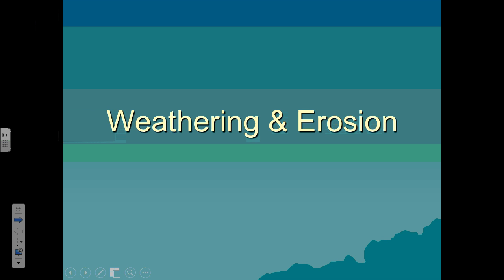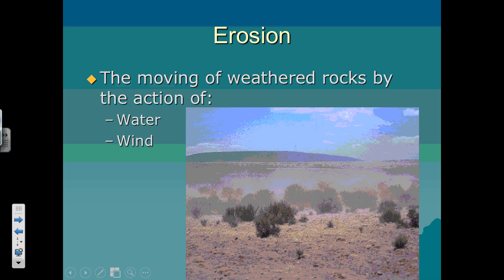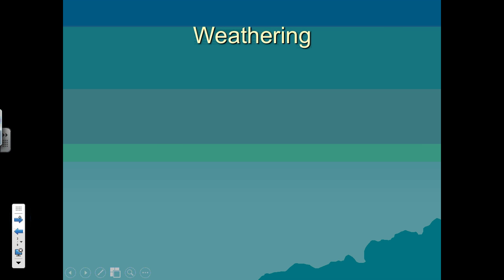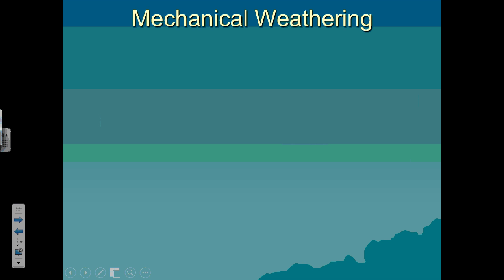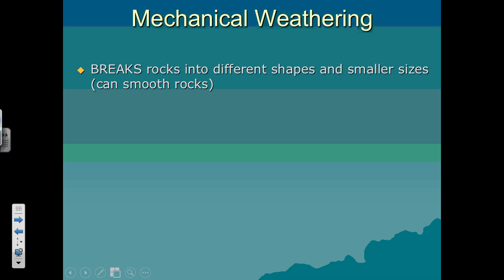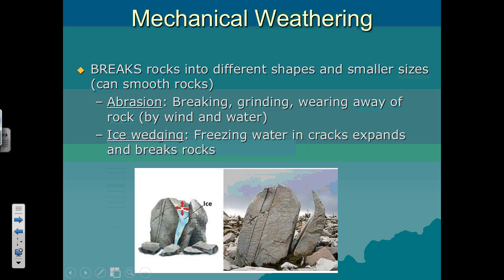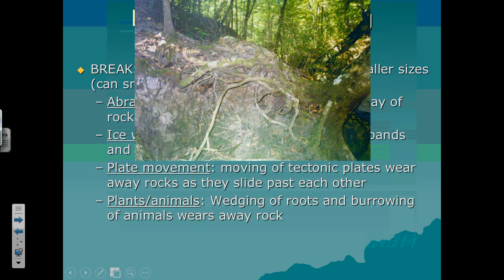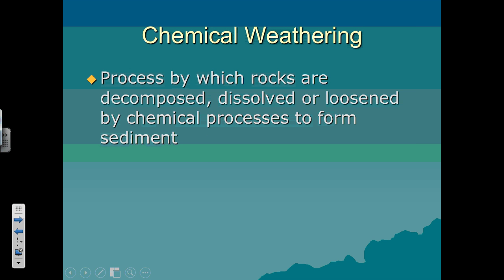Weathering and Erosion